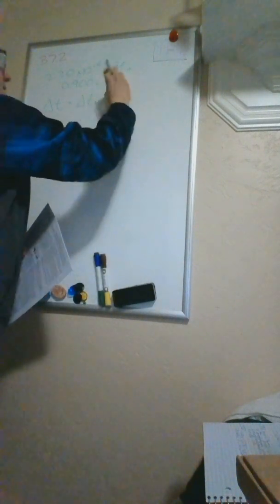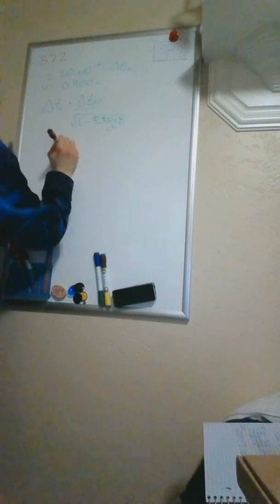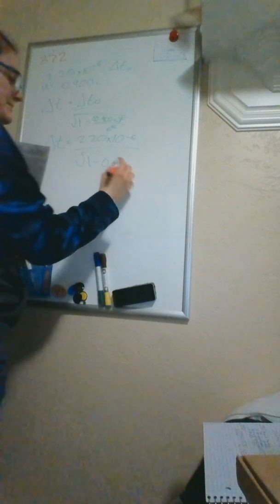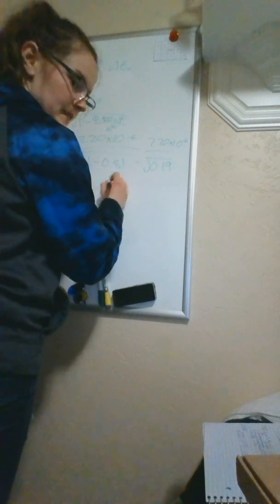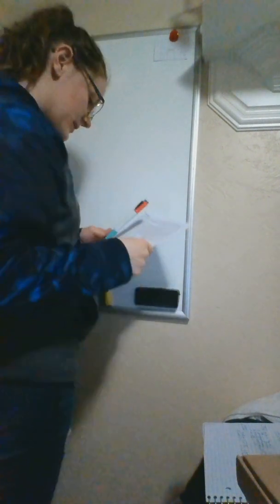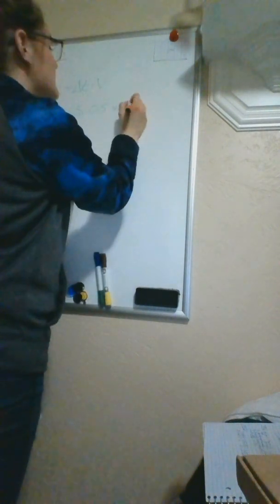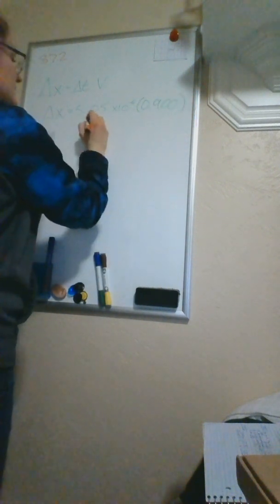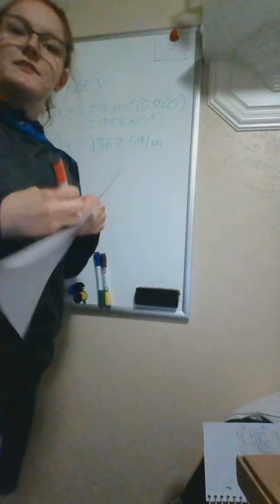WIN 20190218 22 23 44 Pro